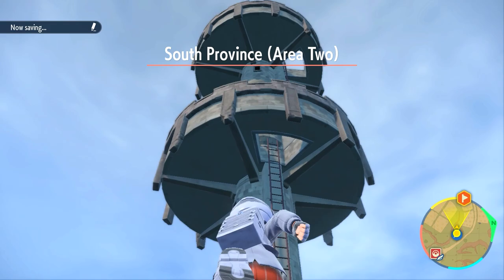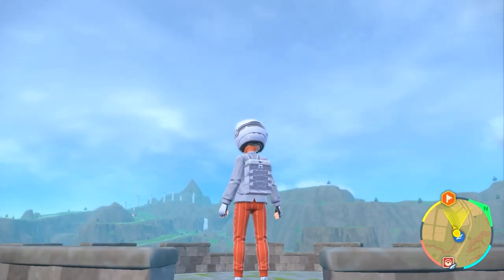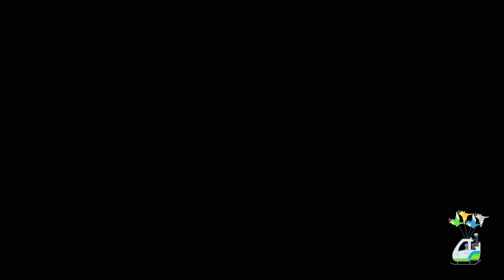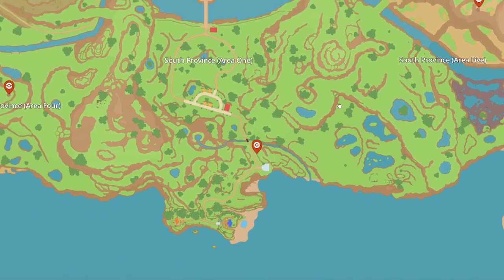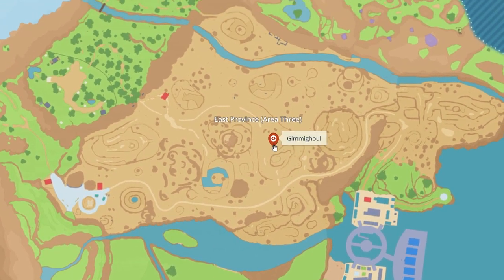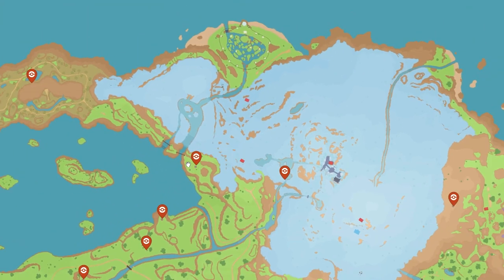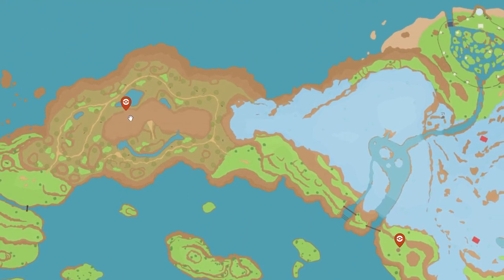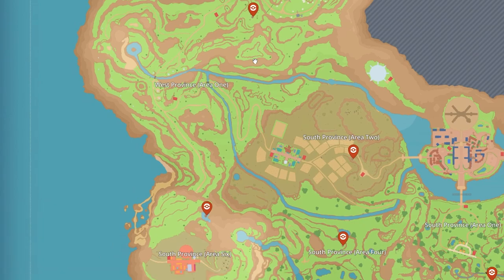All Gimmighoul Chest Locations for 999 Coins to Evolve ► Pokemon Scarlet & Violet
This is a guide on how to get 999 Gimmighoul coins by finding all the Gimmighoul chest locations in the Pokemon Scarlet or Violet games. After you have the 999 coins you can use them on your Gimmighoul to evolve it into a Gholdengo.